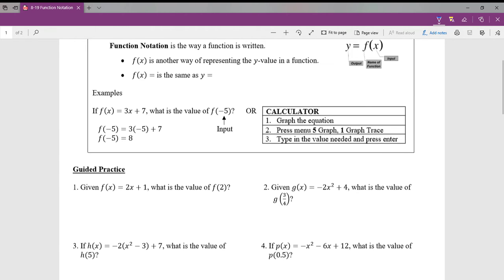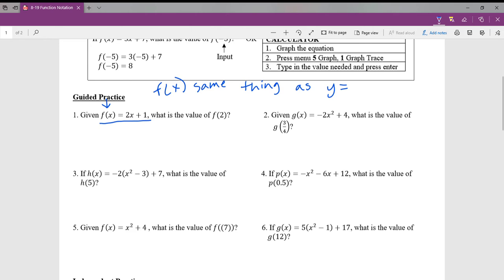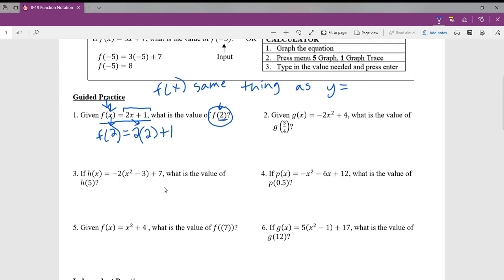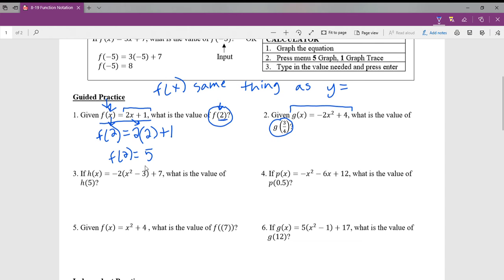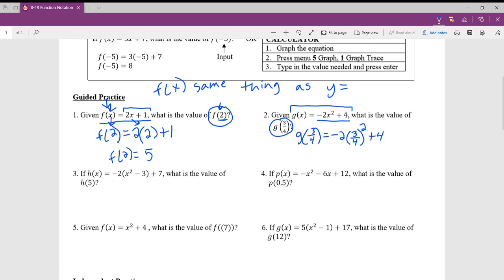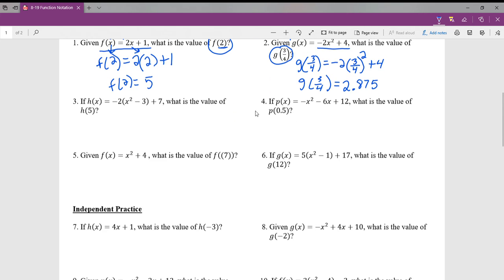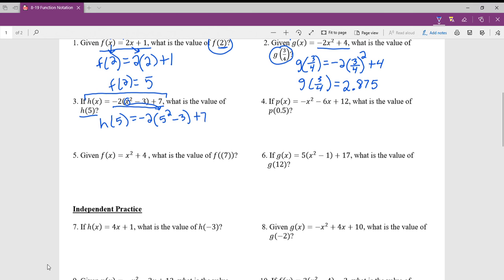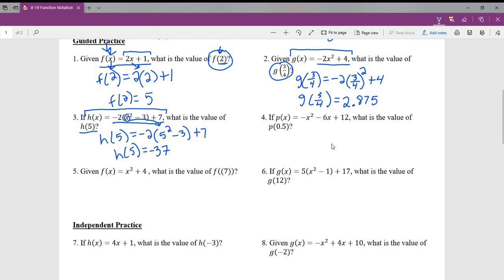Algebra 1 8-19-20 Function Notation